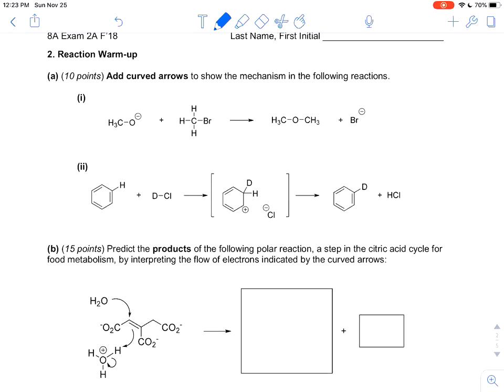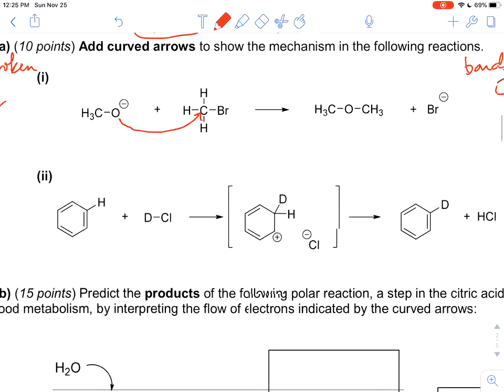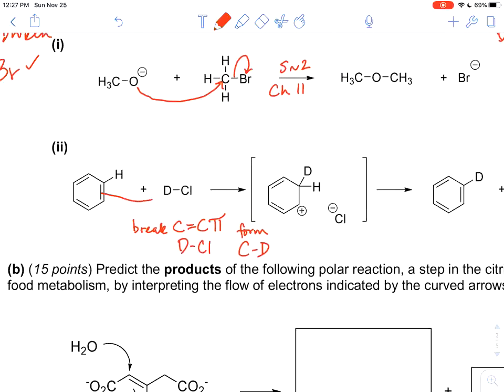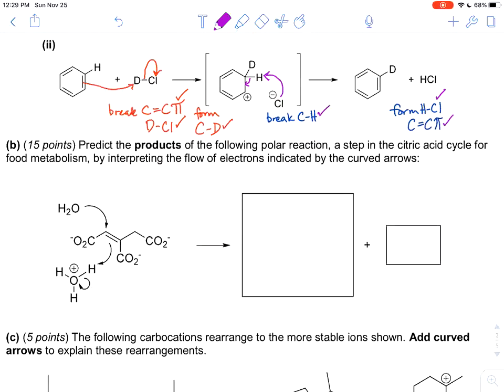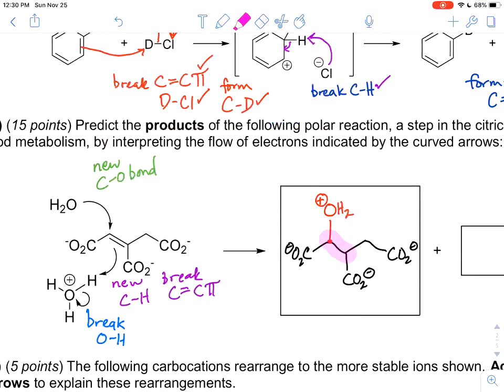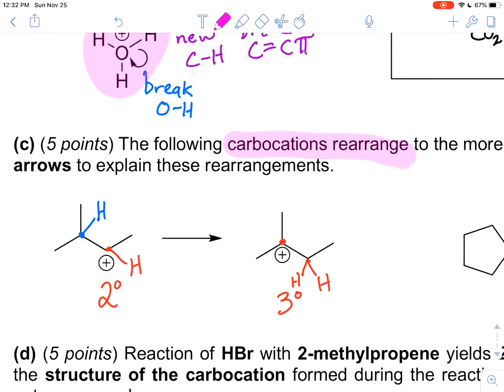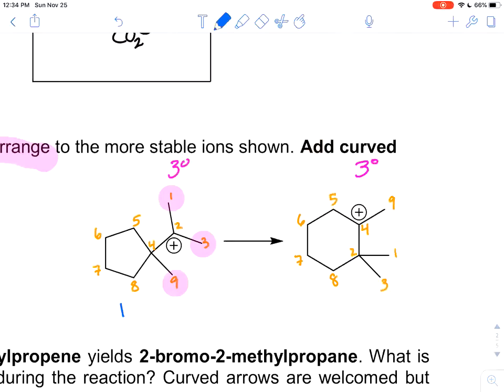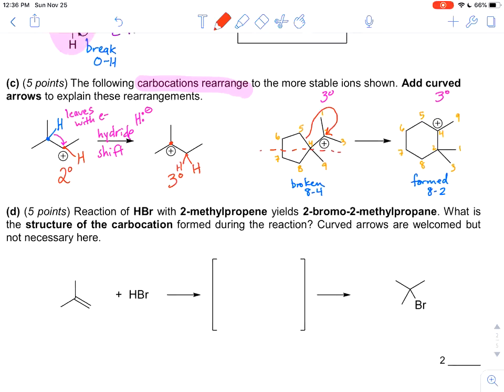CHEM 8A F18 Exam 2A Pg2